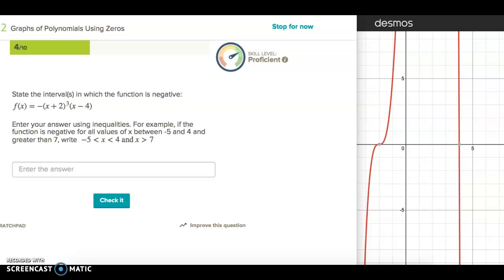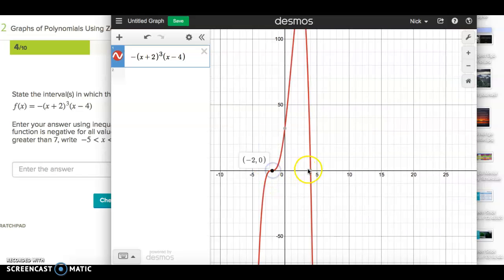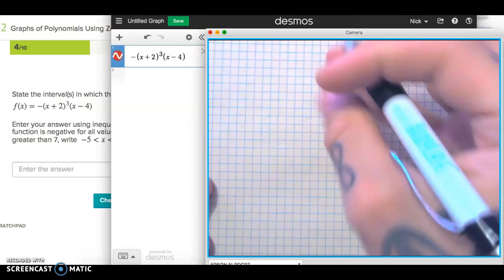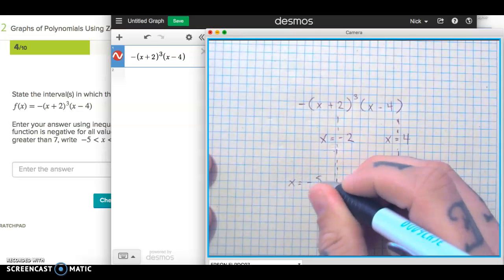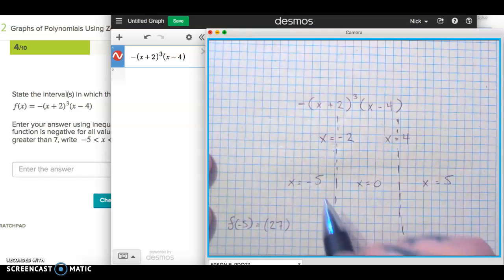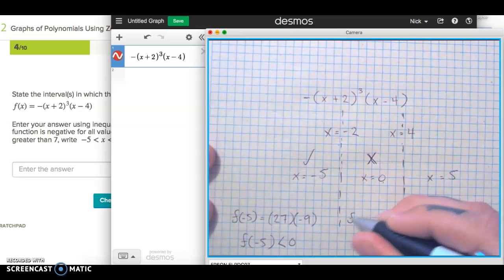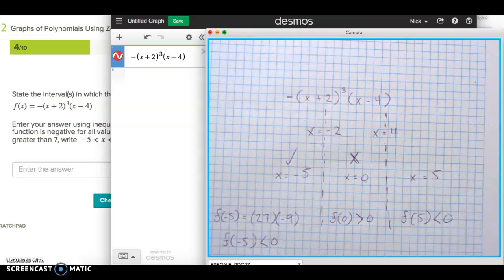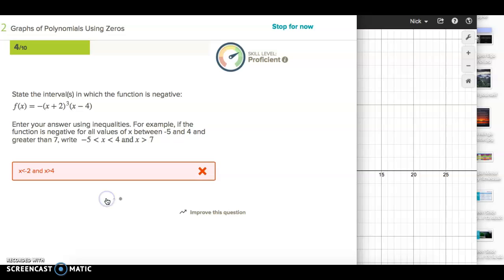Identifying Negative Intervals (CK-12 Practice Problem)